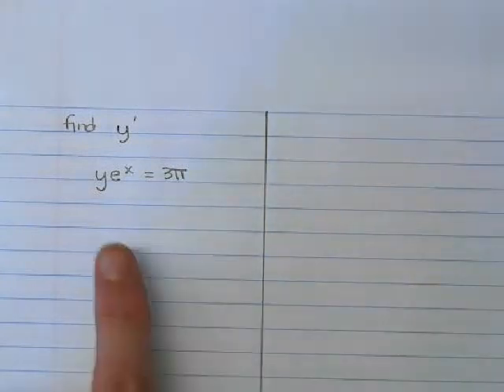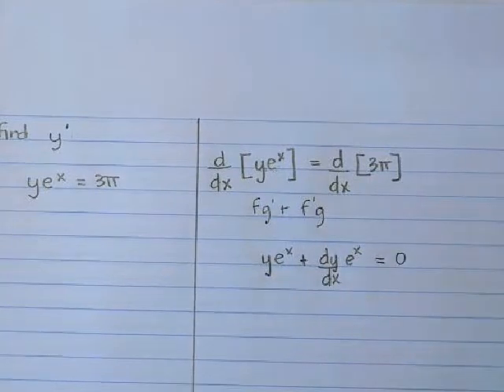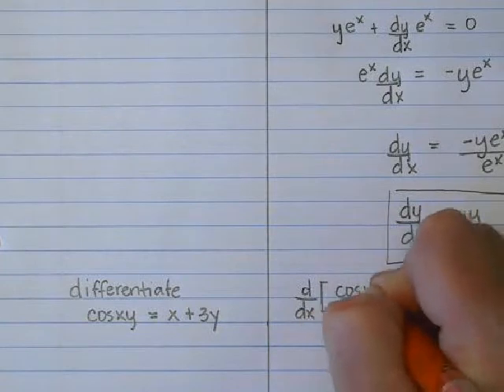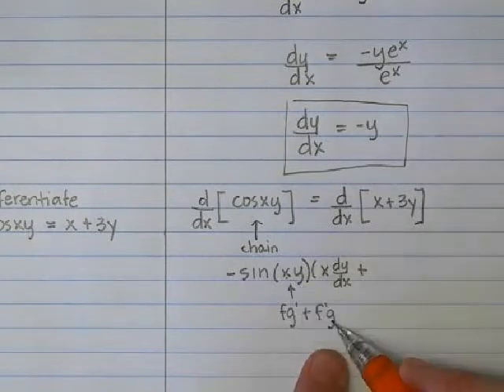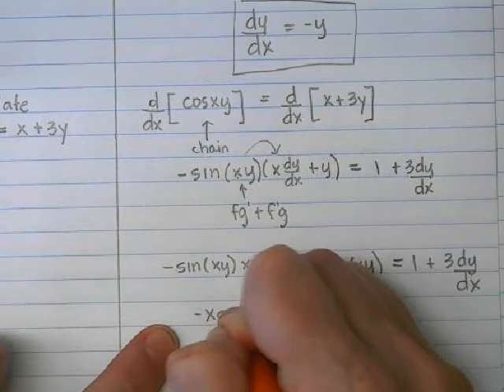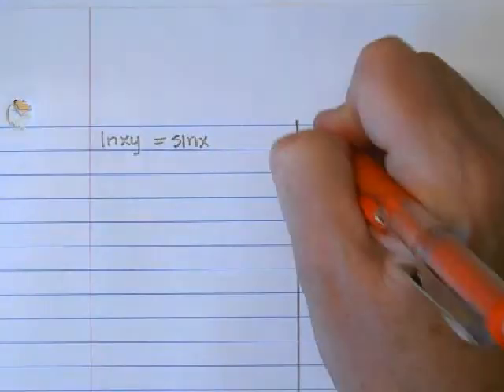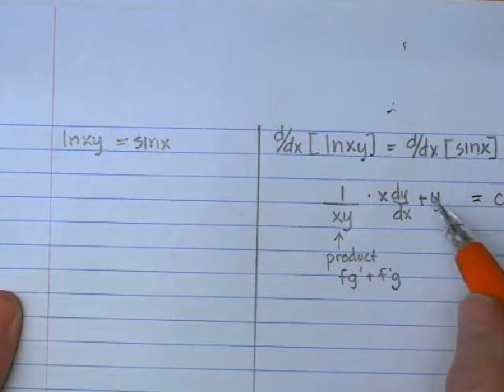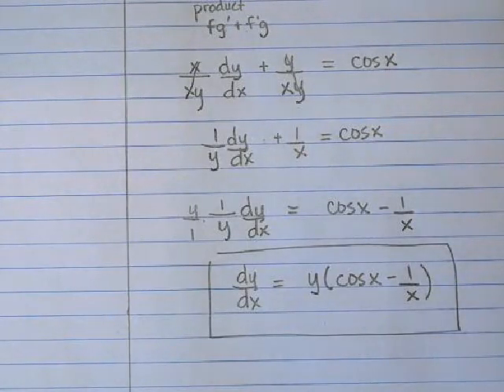implicit differentiation part 2